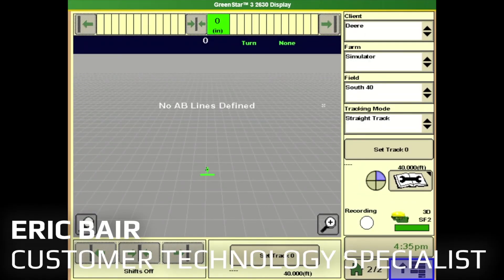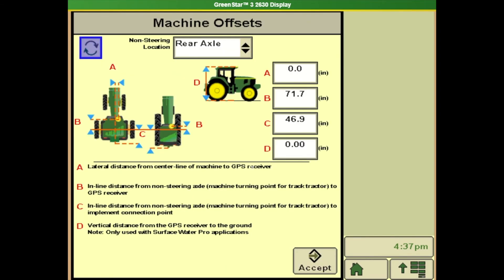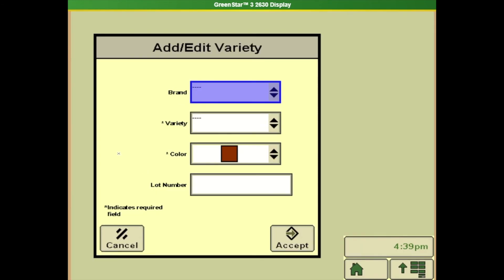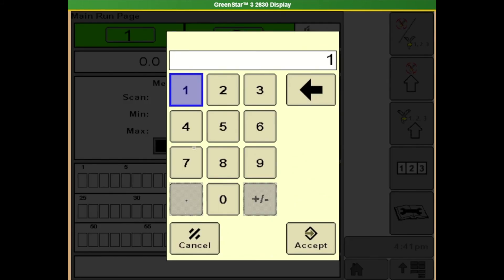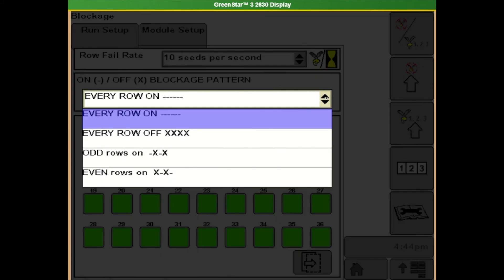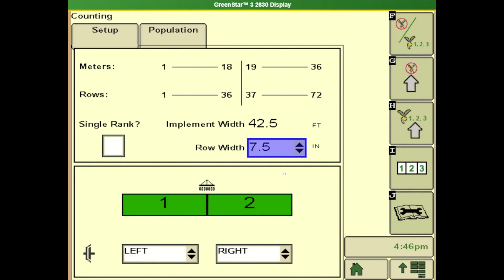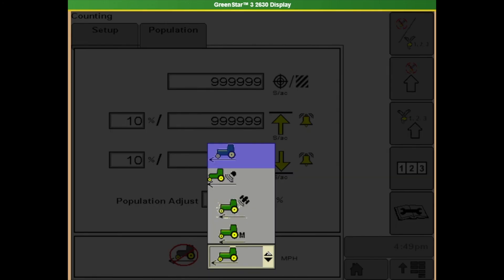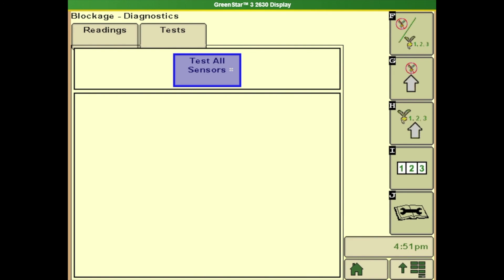1990 Drill with 2630 Display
LandMark Implement CTS Eric Bair covers setting up a 2630 Display with a 1990 Air Seeder.

Welcome to LandMark Implement's Virtual Air Seeder Clinic!
If you have any questions, please reach out to LandMark Implement.
*Always refer to your owner's manual for the most specific information about your machine.